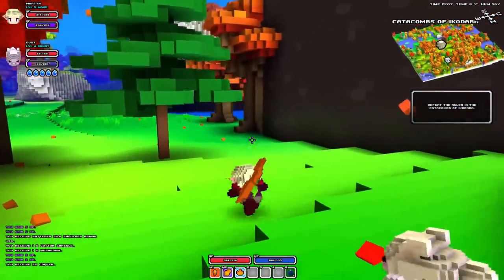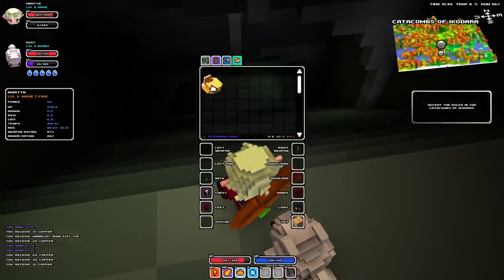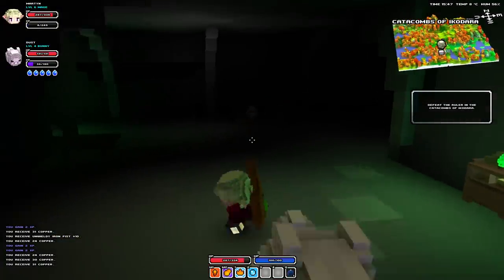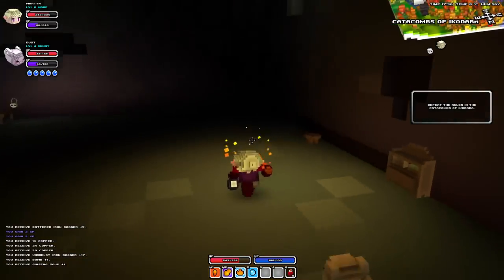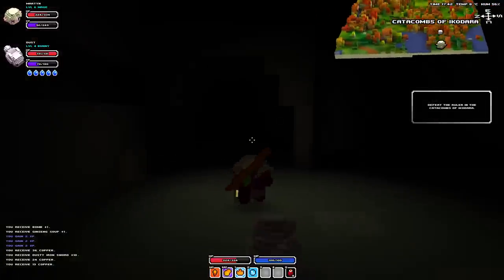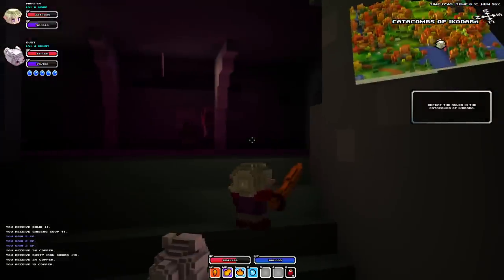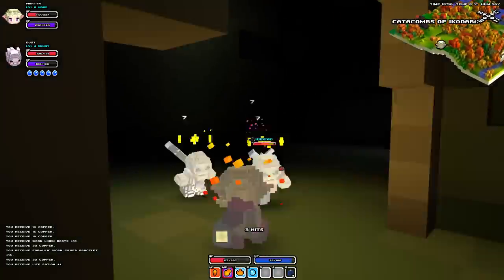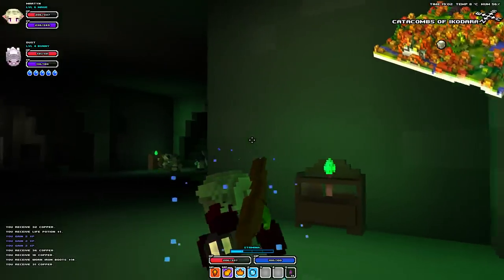Cube World (Closed Alpha) - "Catacomb Run" Day 5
NEW episode with Simon up on BlueXephos now :D

Hello to all the new Saplings who saw me & Simon play this!

BYEEE! ^_^ x